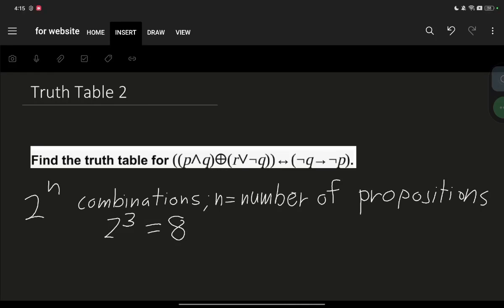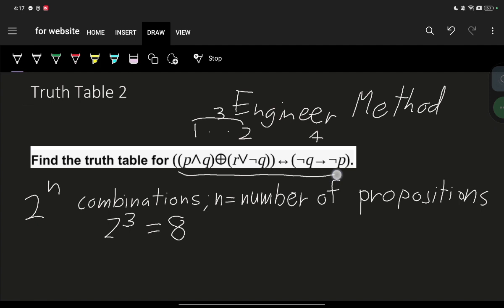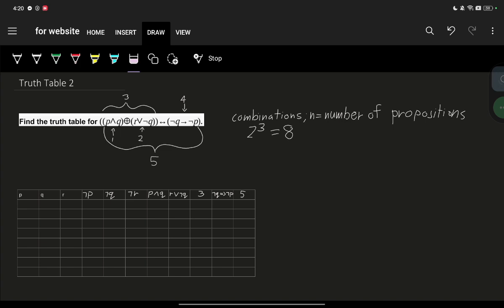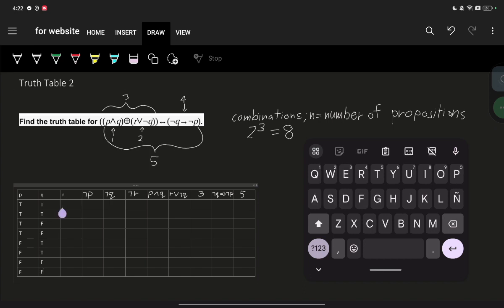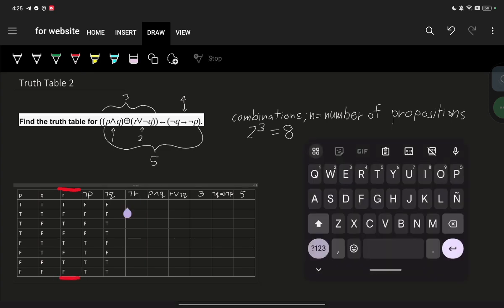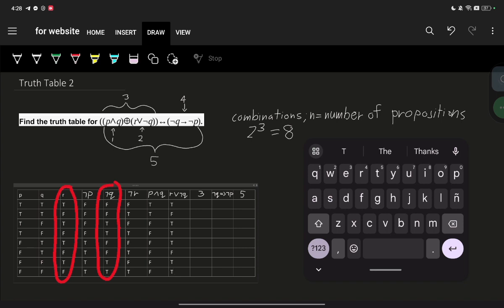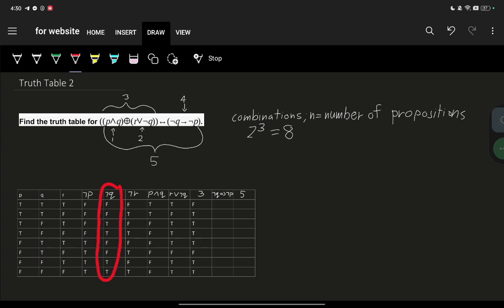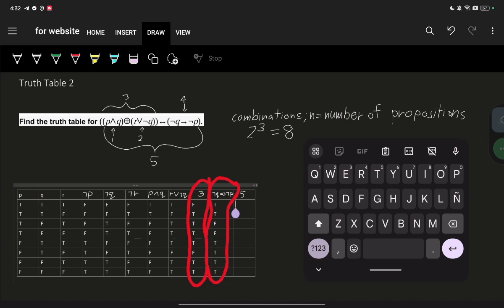Truth Table 2